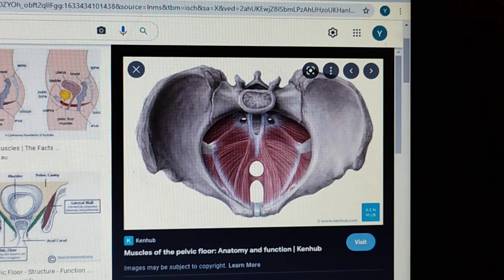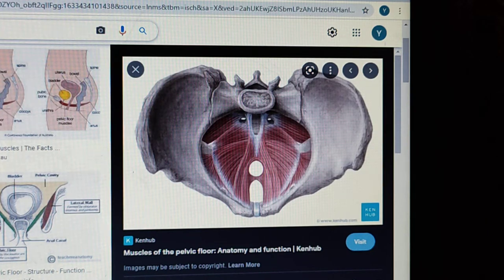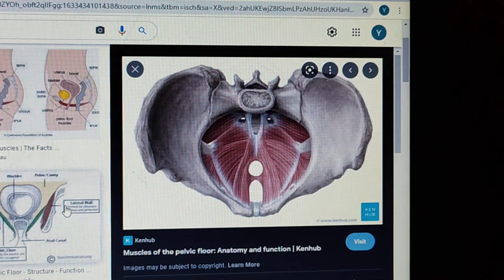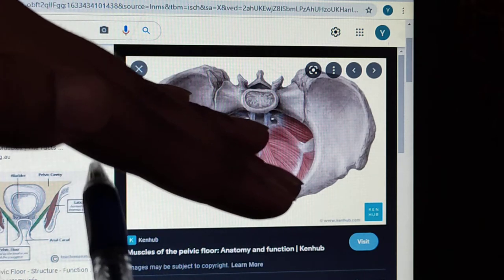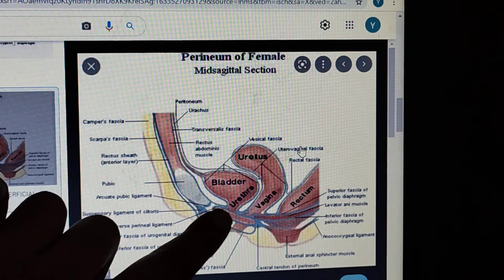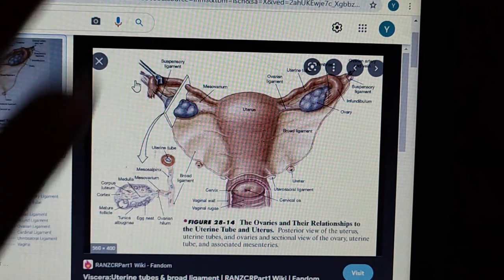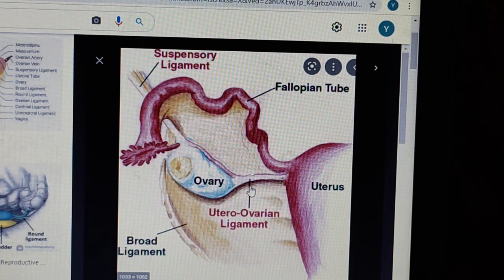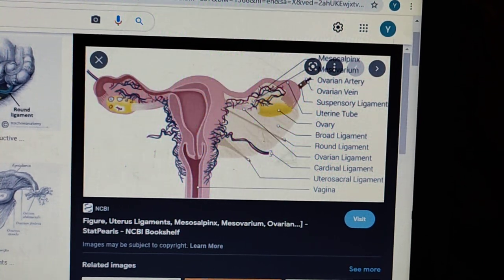DEVELOPMENT AND ANATOMY OF GENITAL TRACT lecture 5 PELVIC and UROGENITAL DIAPHRAGM and ligaments